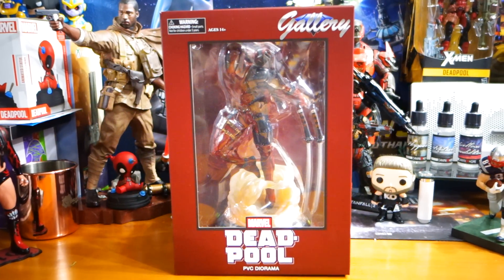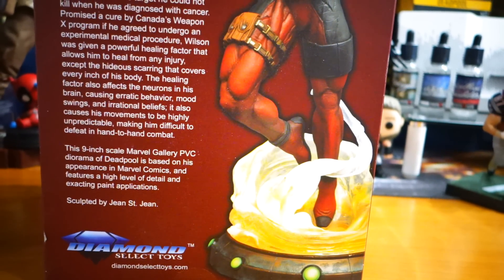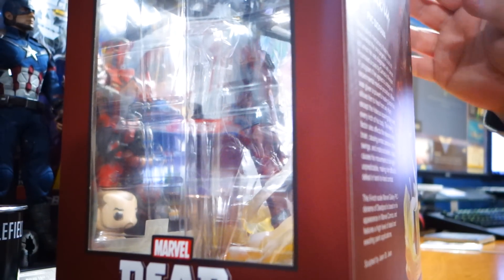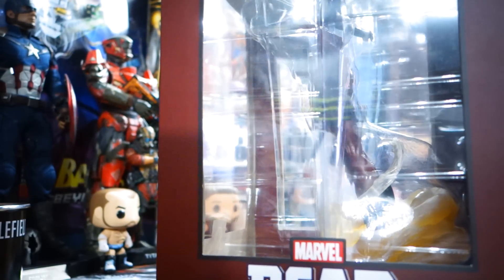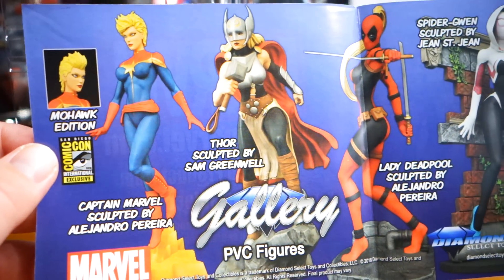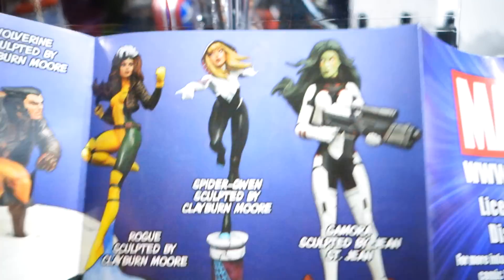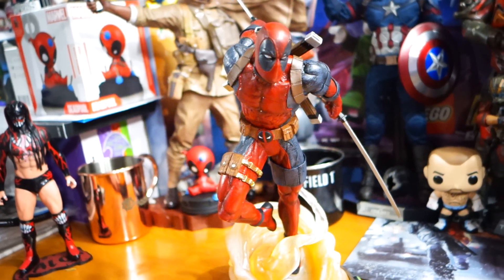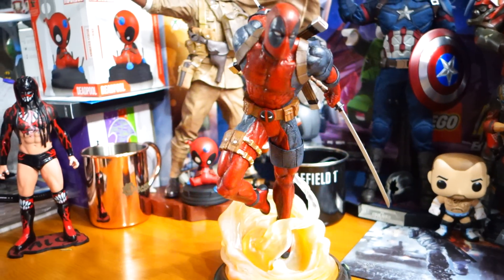Deadpool Diamond Select Toys Gallery PVC Figure Unboxing